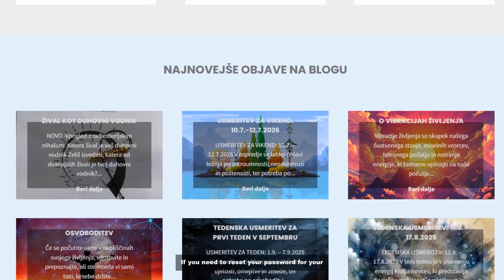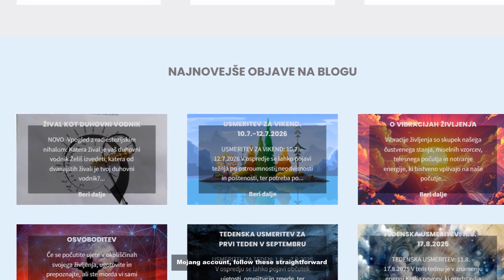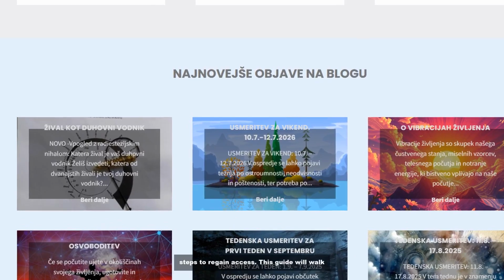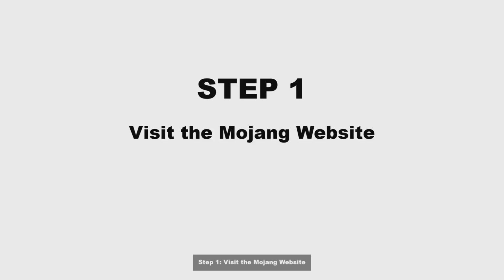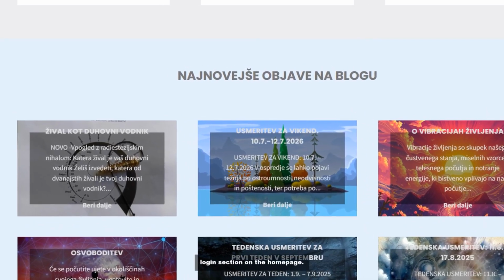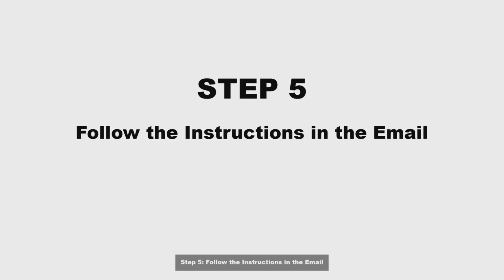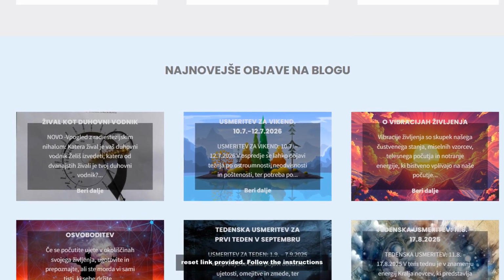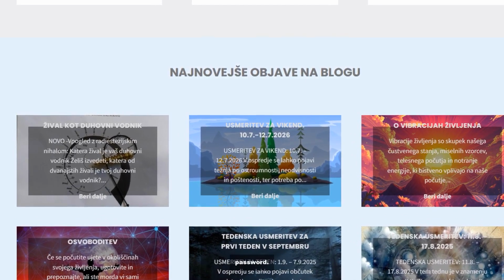How To Reset Your Password On Mojang 2026 (SIMPLE GUIDE)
In this video, we provide a step-by-step guide on how to reset your password on Mojang in 2026. If you're having trouble accessing your account, this simple guide will help you recover it quickly.